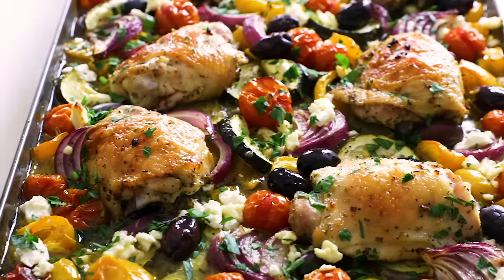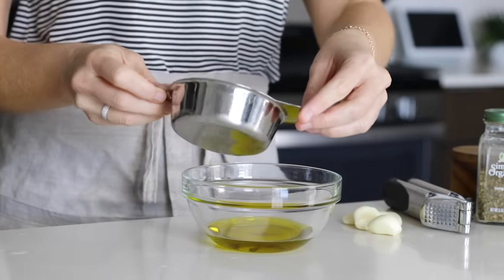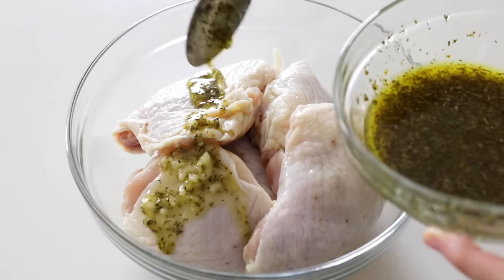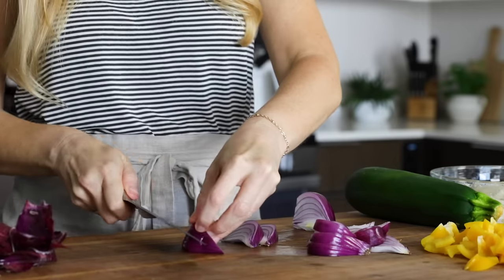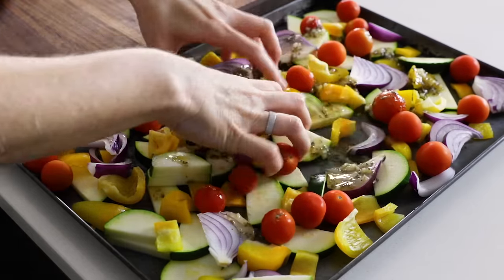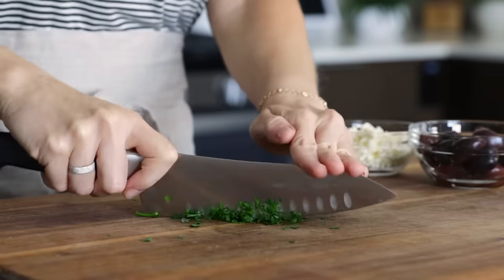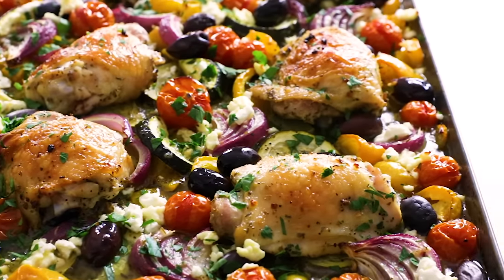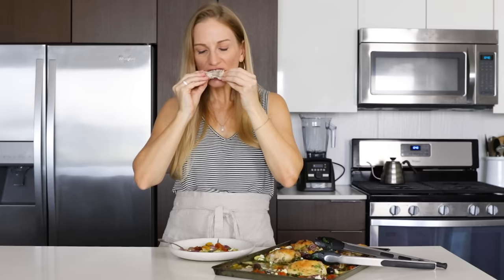SHEET PAN CHICKEN DINNER | loaded with Greek & Mediterranean flavors!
This Greek sheet pan chicken dinner is an all-in-one meal with succulent chicken thighs nestled around vibrant, caramelized vegetables. It's incredibly delicious, and one of my all-time favorite sheet pan recipes I've made!

But the best part is that everything is doused in the best Greek and Mediterranean flavors! And I'm talking oregano, thyme, garlic, zesty lemon, and of course, pops of olives and feta cheese.

It's easy to make and the clean-up is minimal, which makes it perfect for a weeknight dinner idea. Trust me, when you've got a chicken recipe as easy and flavorful as this, it's sure to become a part of your regular dinner rotation!

► PRODUCTS MENTIONED:
Sheet Pan
Garlic Press

► TIMESTAMPS:
00:00 Intro
00:42 Make the marinade for the chicken and vegetables
01:33 Marinate the chicken thighs
02:18 Prepare the sheet pan vegetables
03:08 Arrange the vegetables and chicken on the sheet pan
04:13 Cook the sheet pan chicken
05:16 Garnish the sheet pan dinner with parsley and serve it up
06:01 Taste test